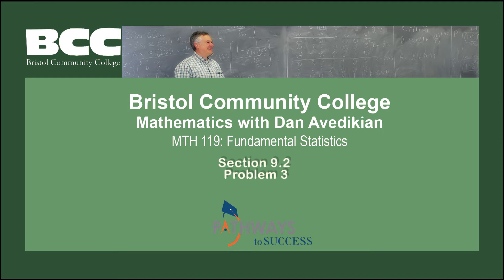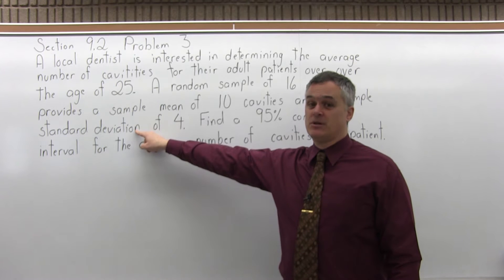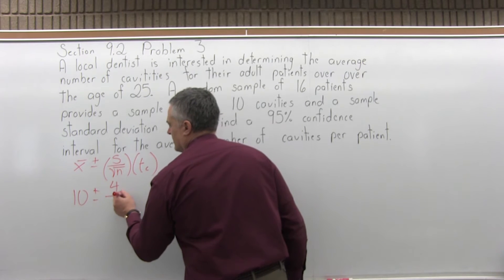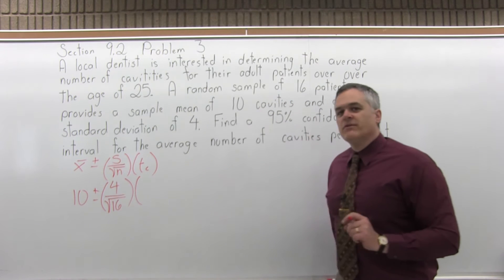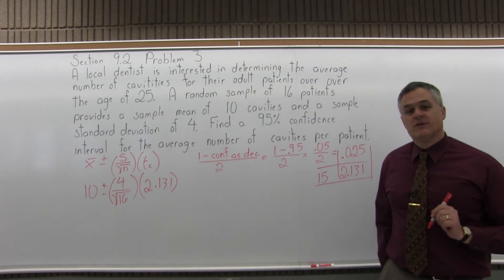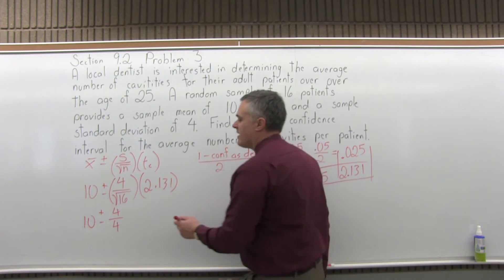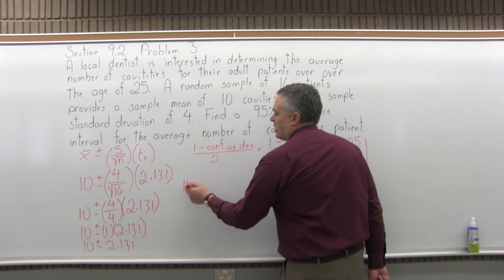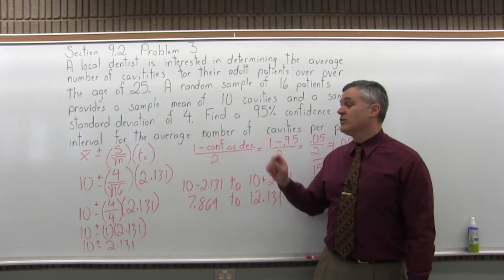MTH119: Section 9.2 Problem 3 - Mathematics with Dan Avedikian